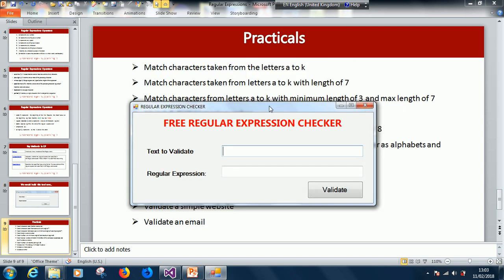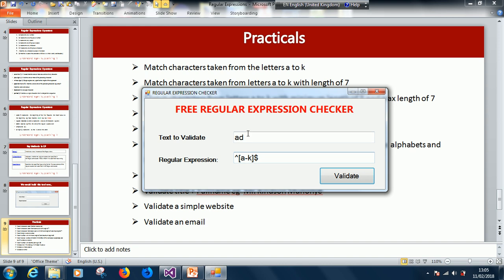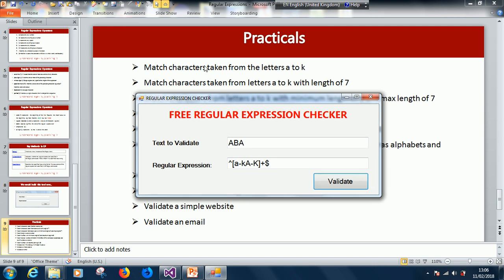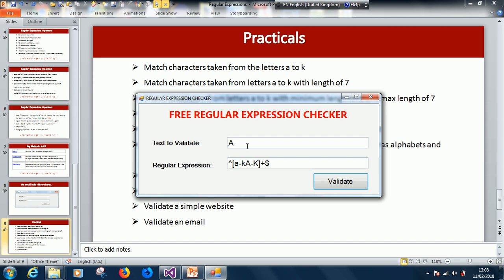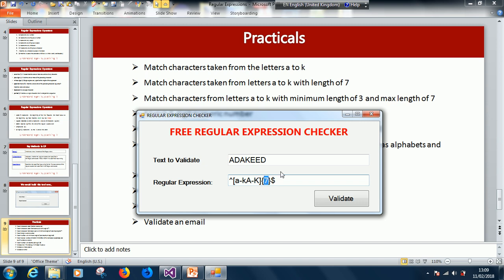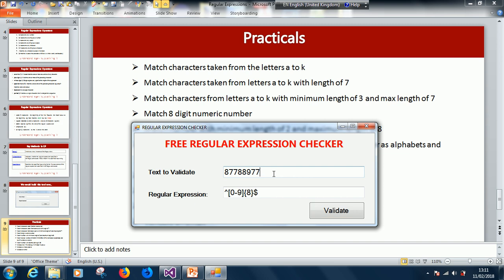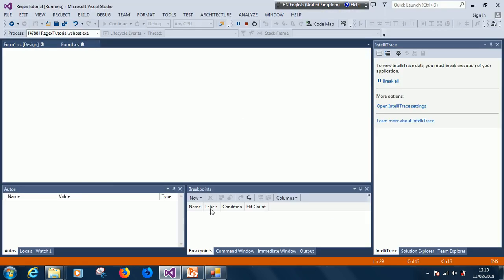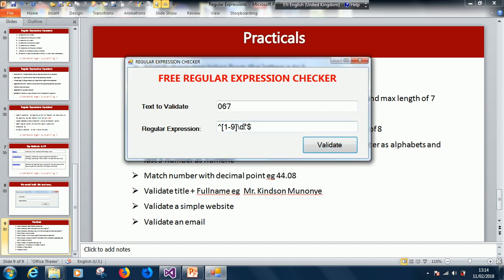Regular Expressions Clearly Explained - Part 2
This video explains how to match regular expressions in C#.
Regular Expressions (Regex) Tutorials.
With a C# Regular Expression Checker